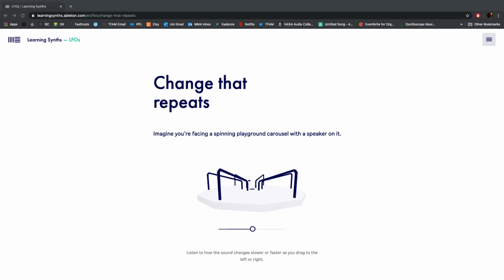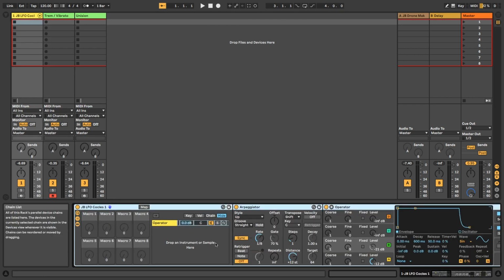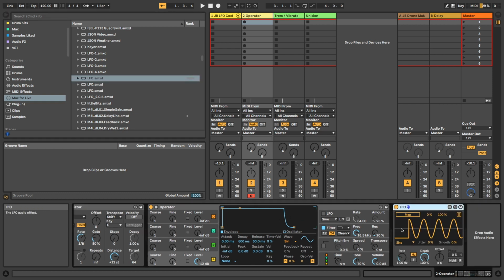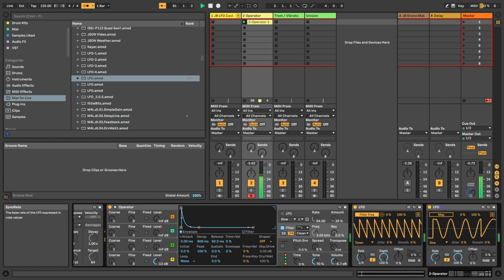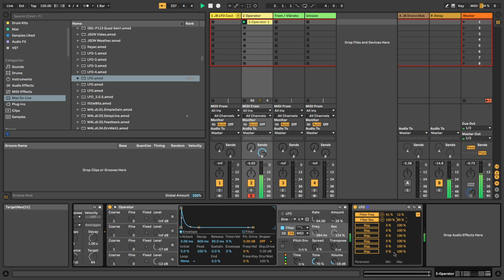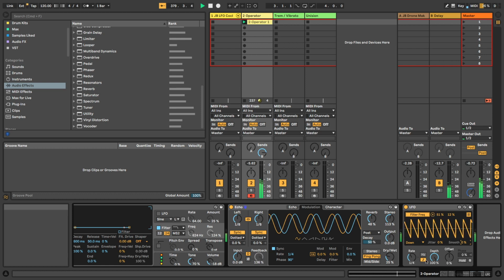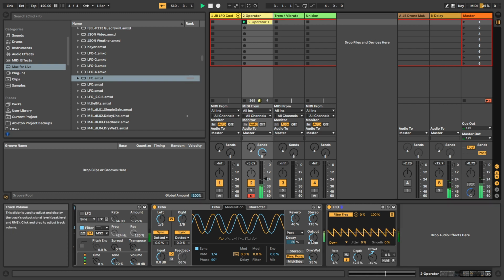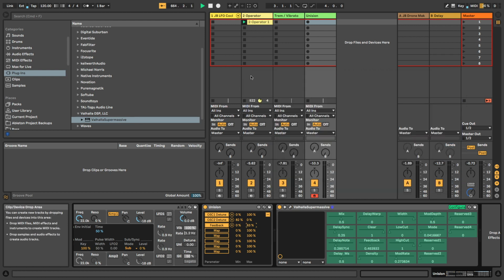Ableton + LFO = Happiness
LFOs (Low Frequency Oscillators) are amazing.

Ableton has had a standalone LFO since the introduction of Max For Live and it's a total game-changer.

This walkthrough shows you everything you need to know...and then some!

I use LFOs on everything, including other LFOs.  It's literally the most common tool I use in Ableton for all sorts of things such as synthesis, sound design, modulation, modulating modulation, quadraphonic panning and so much more.

EVERYONE needs an LFO!